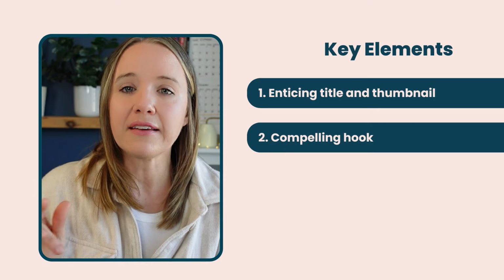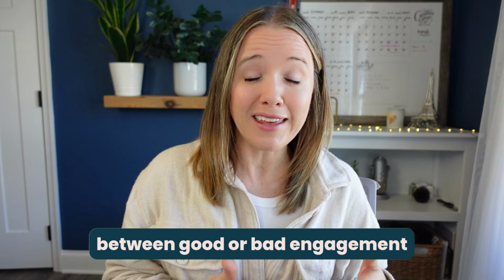How to Build a YouTube Playlist That Sells for You 24/7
Ever wonder how some course creators and coaches have a steady stream of leads and clients from YouTube? Spoiler alert: it’s not luck—it’s a YouTube Playlist Funnel.

👩‍💻 Imagine having your YouTube funnel set up and working for you before January 1st, 2025! You can when you join us inside the YouTube Coaching Experience ➡️

In this video, I’ll walk you through how to build a YouTube Playlist Funnel, the system I use to turn my videos into a 24/7 sales machine. You’ll learn how to structure your videos so they guide viewers seamlessly through your funnel. I’ll also cover the key elements every video in your playlist needs to convert viewers into clients.

Trena Little is a YouTube strategist who is focused on helping online businesses, online coaches and course creators use YouTube marketing for lead generation and more sales.

//Chapters:
00:00 - Intro
1:01 - Part #1: What is a YouTube Playlist Funnel?
3:21 - Part #2: Why you need to structure your content this way
8:43 - How to actually get views on your YouTube videos